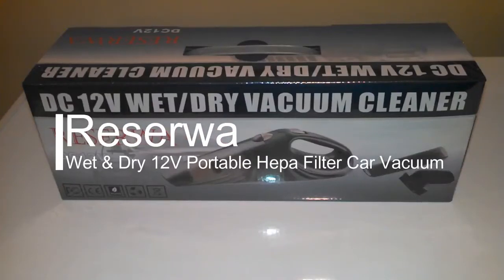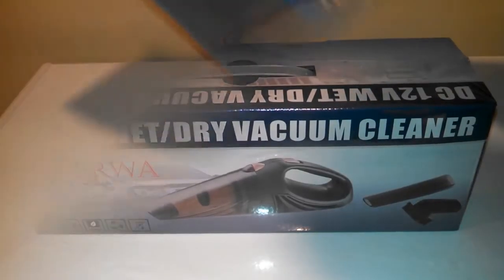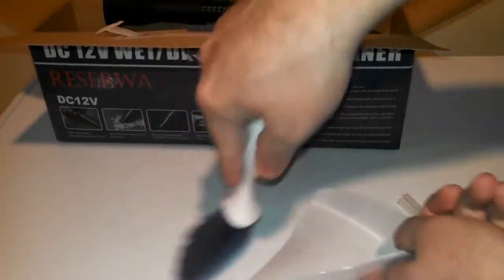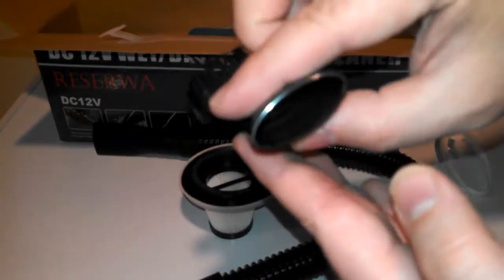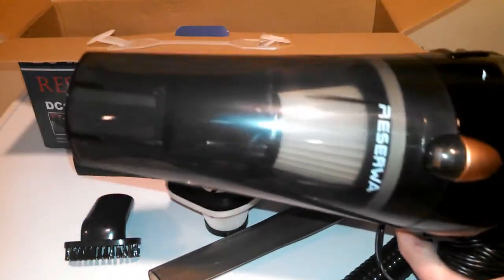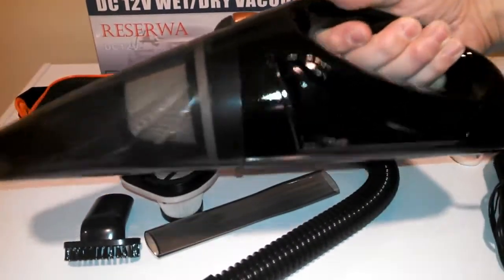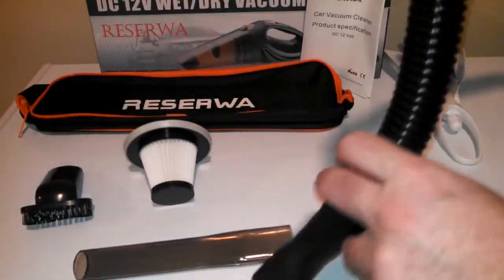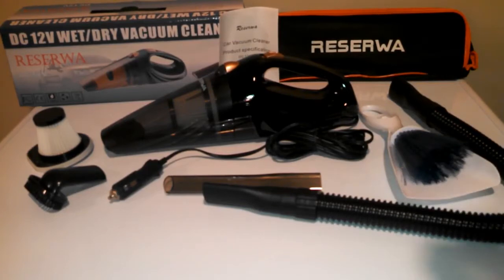Reserwa [5th Gen] Car Vacuum 12V 106W Car Vacuum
【PACKAGE INCLUDE】Package included: 1*Car Vacuum Cleaner, 1*Brush Mouth, 1*Long Mouth, 1*Soft Long Tube, 1*HEPA Filter, 1*Black Zipper Carry Bag, 1*Manual, 1*Cleaning Brush.
【STRONG SUCTION】Upgrade car vacuum have much stronger suction than before, We has increased its suction to a higher level of 4500Pa suction, which can effectively pick up things weigh about 16oz, it's powerful enough to suck up the dust,pet hair ,crumbs and other small things in the car.
【MULTIFUNCTIONS】Car vacuum supports Dry and Wet application, which quickly absorb debris and spilled liquid inside the car (except corrosive,flammable and explosive liquid). It comes with 3 accessories(Brush, Soft Long Tube, Long Mouth). The brush can be used to clean hair and the dirty something stick on the car. The soft long tube can be used to clean the surface of leather without damage. The long mouth can be used to clean the trunk or under the seat.

【CONVENIENT】Vacuum car with 5M(16.4feet) power cord helps clean any hard-to-reach area. It comes with a storage bag, which allow you to conveniently store ar vacuum and accessories away, good to keep in the back of your car. 75db low noise, easy to operate!

【EASY TO WASH】Can disassemble and wash the filter to make the portable car vacuum have maximum and continuous cleaning efficiency. SMALL TIPS: It will be more powerful if you clean the vacuum filter everytime of use, and it also will extend the life of the machine. Please use the car vacuum for no more than 15 minutes at a time.